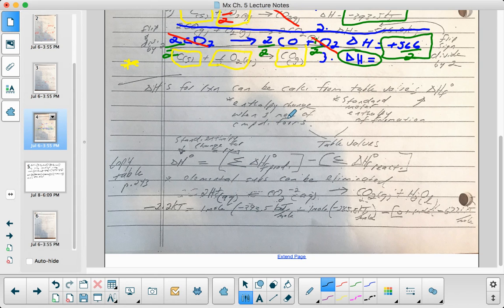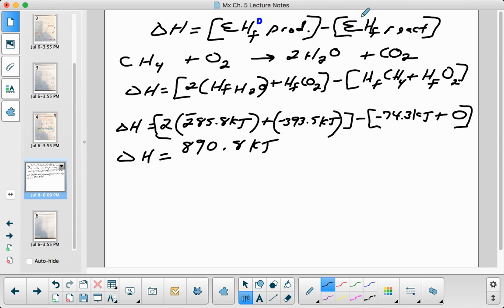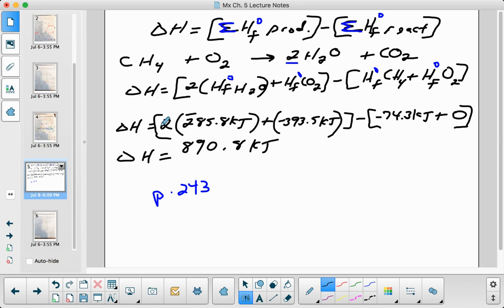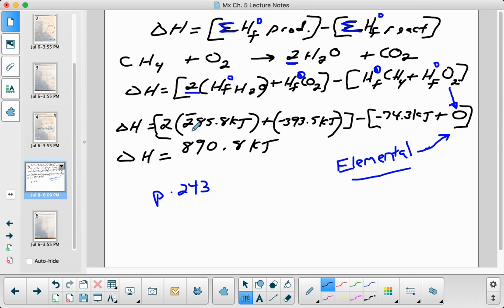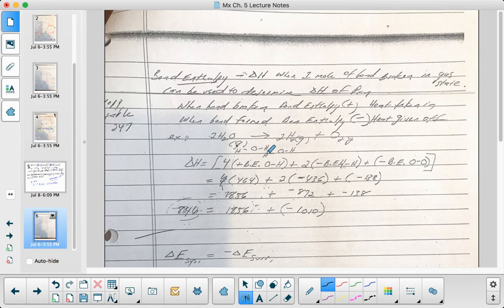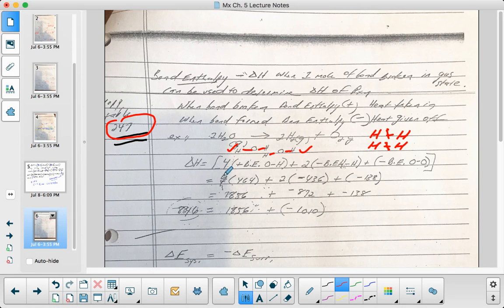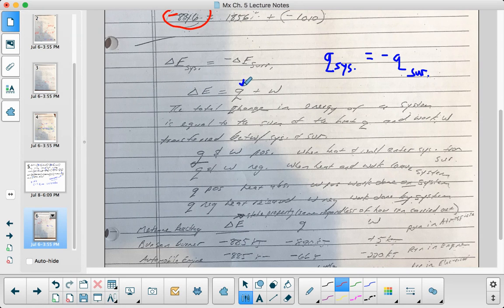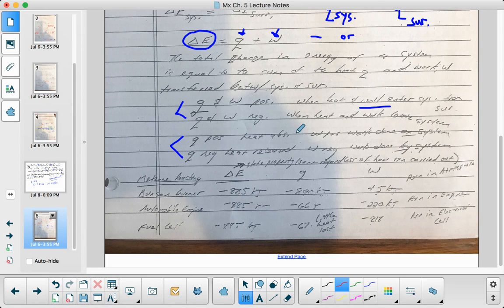Mx Ch. 5 Lecture (Part 3)